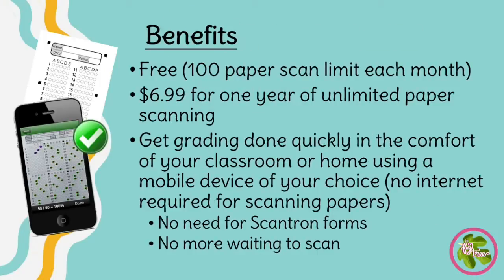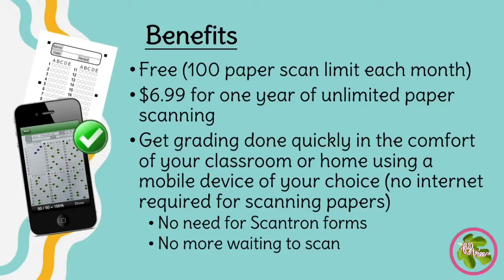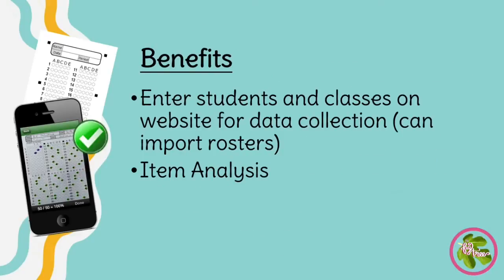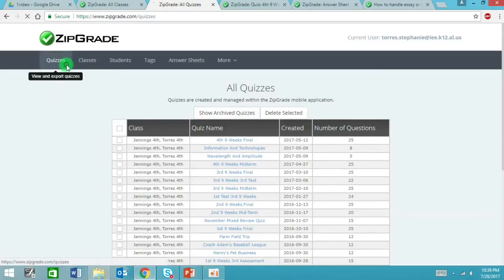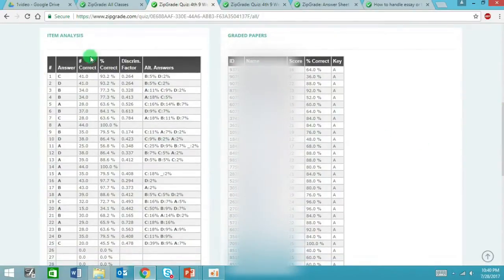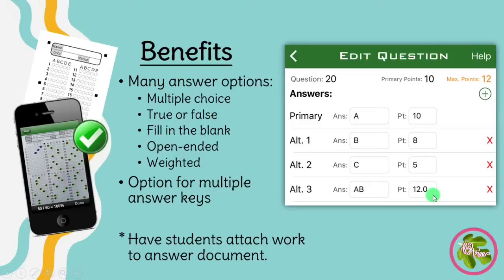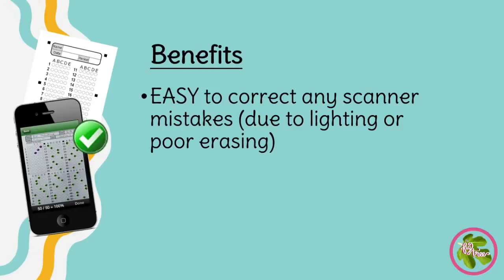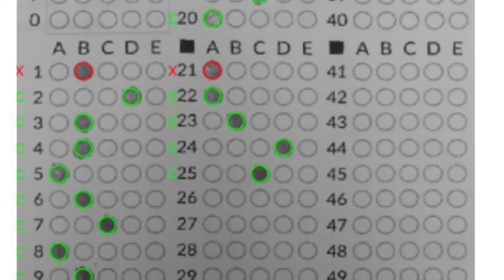Should You Use ZipGrade?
A quick overview of ZipGrade to help you decide if you would like to try it out in  your classroom.